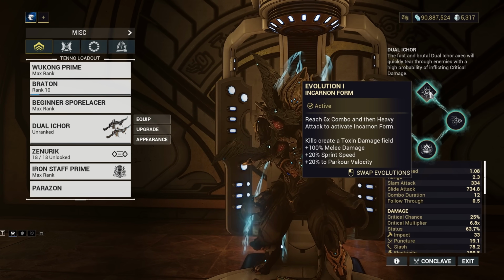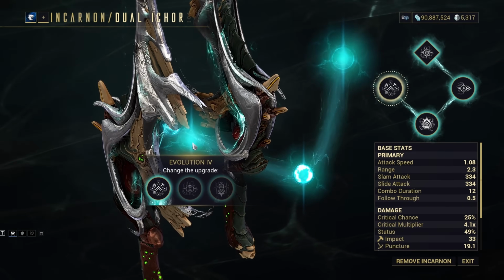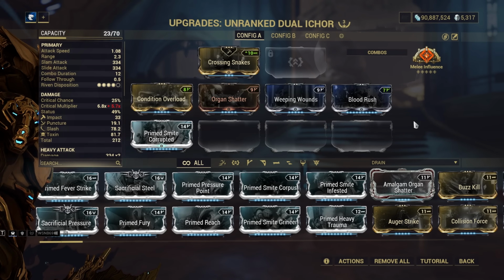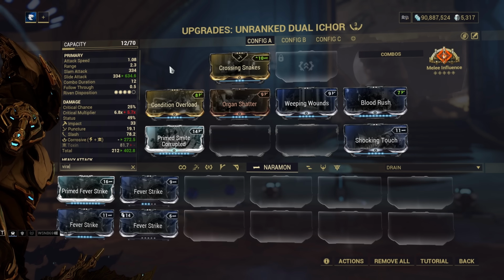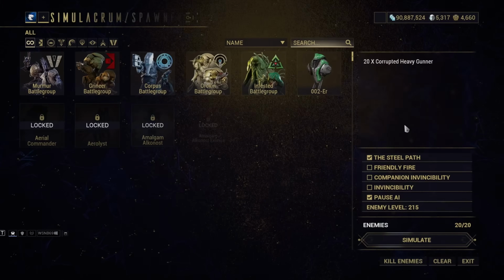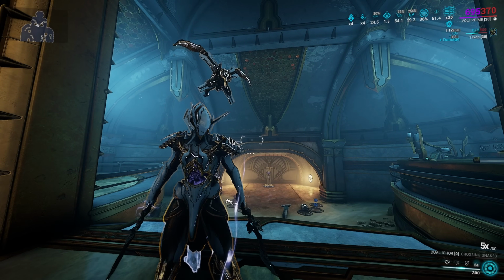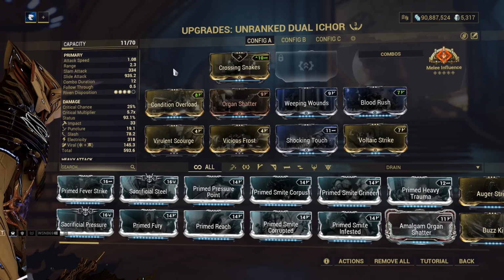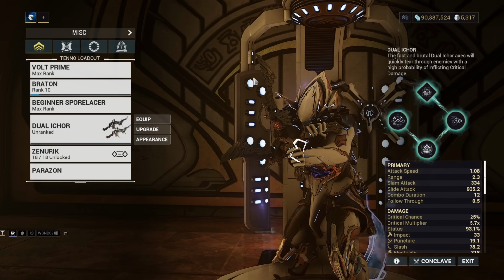Is This The Best Incarnon Melee Weapon In Warframe?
Looking for the best Incarnon melee weapon in Warframe? Look no further! In this video, we'll showcase the top Incarnon melee weapon for maximum damage and efficiency in the game.